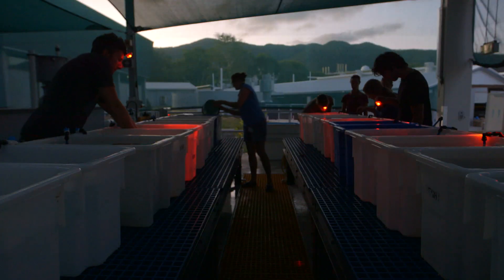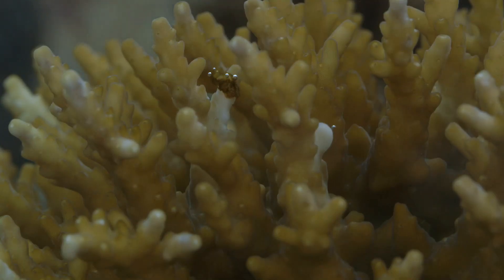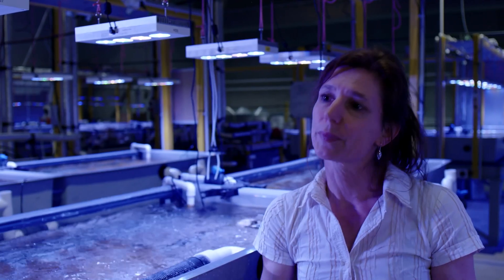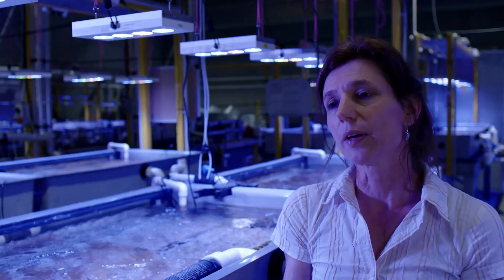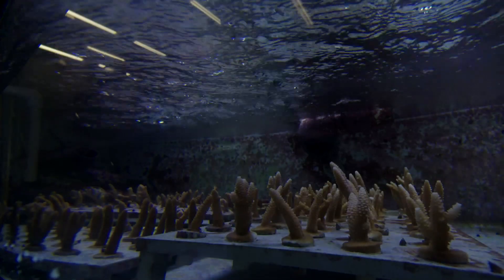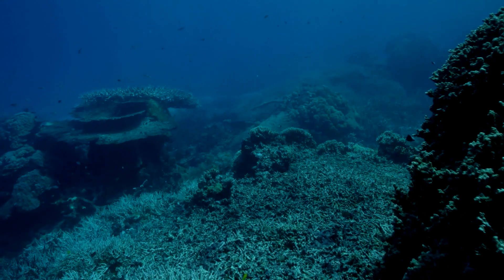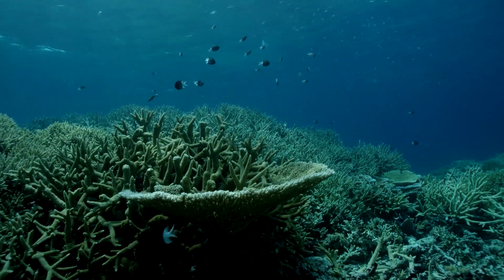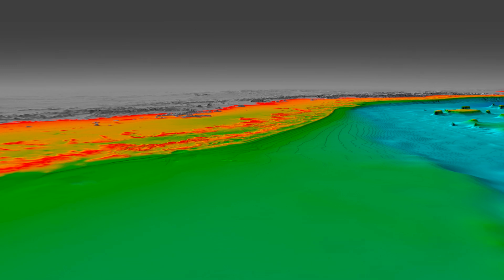Boosting Coral's Natural Defenses - attenboroughsreef.com